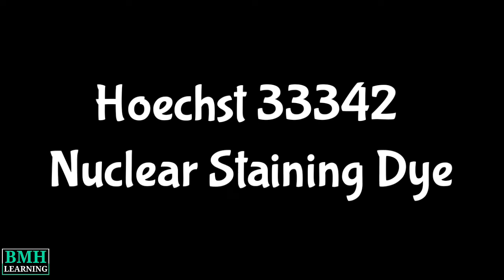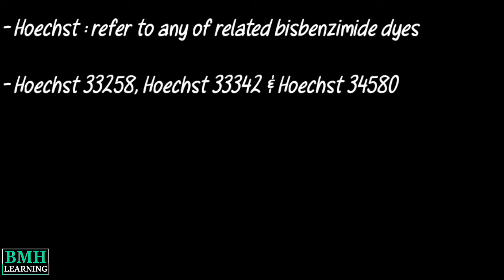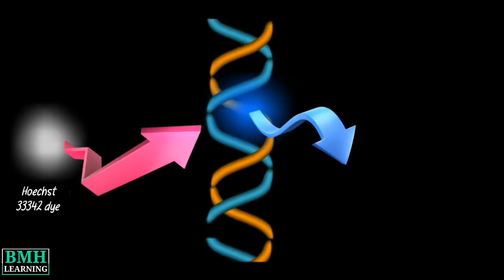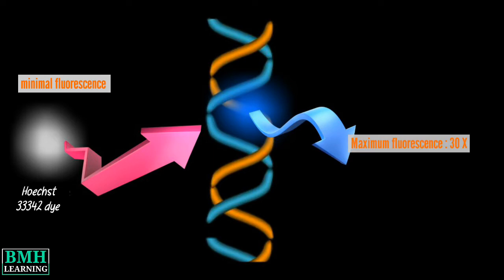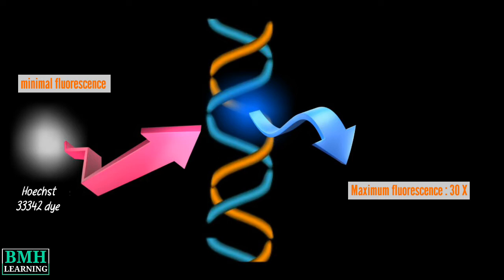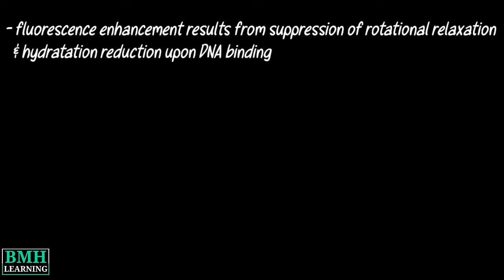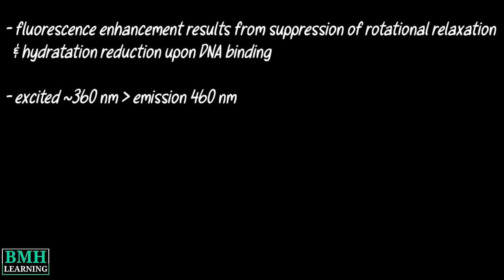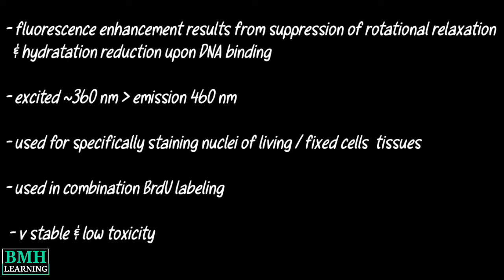Hoechst 33342 Nuclear Staining Dye For Live Cells | Hoechst DNA Staining